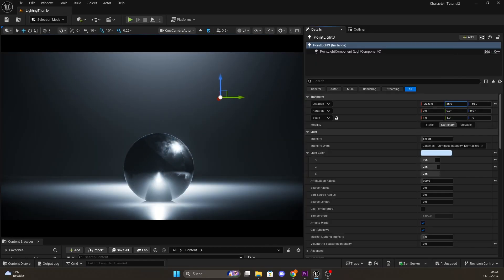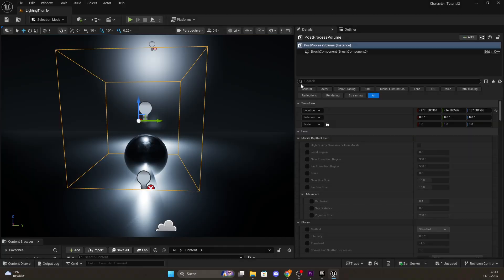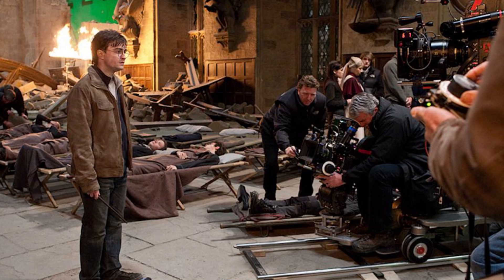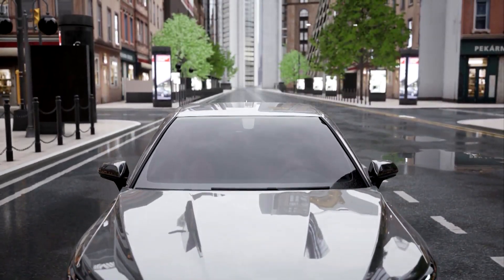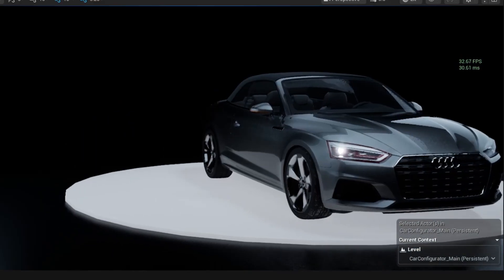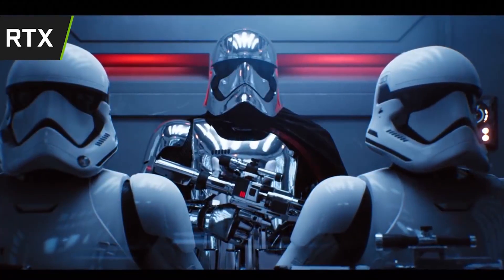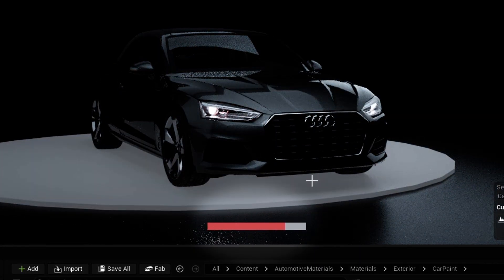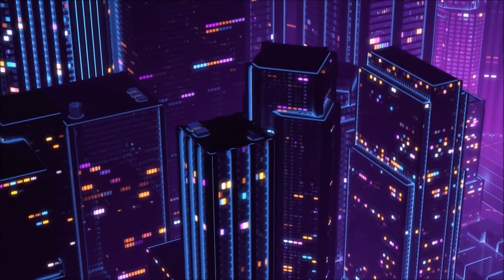Understand Unreal Engine’s LIGHTING SYSTEMS in Less Than 6 Minutes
💡 In this video, I break down how Unreal Engine 5.6 handles different ways to simulate lighting: including Lumen, Path Tracing, Hardware Ray Tracing and other Methods. Understanding these Global Illumination methods is key to mastering Unreal Engine lighting and achieving the perfect balance between performance and lighting quality. After this video, you’ll know exactly when to use each method to get the best results for your Unreal Engine projects.

Timestamps:

0:00 Intro
0:37 - 1:04 Get Control over Light Systems
1:05 - 1:47 Simplest Light System
1:48 - 2:15 Smartest Light System
2:16 - 2:54 Old School Light System
2:55 - 4:14 Elite Light System
4:15 - 5:04 Final Boss of Light Systems
5:05 - 5:46 Complete Overview
Welcome to Unreal Production!

On this channel, I take you along my journey with Unreal Engine, sharing educational content ranging from detailed breakdowns and complete guides to finished projects and tutorial series.